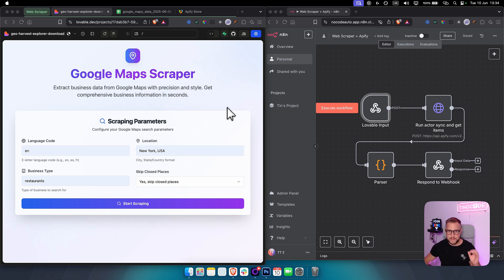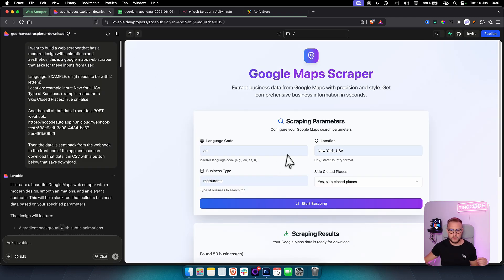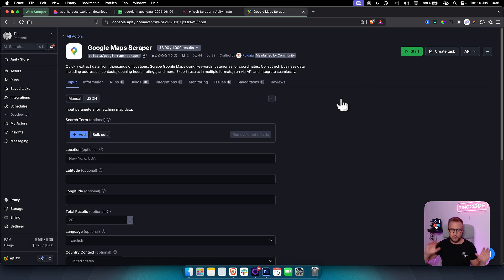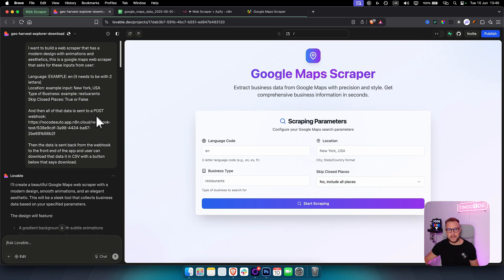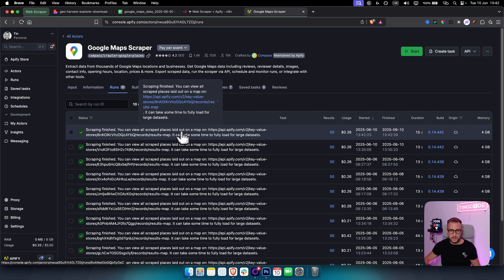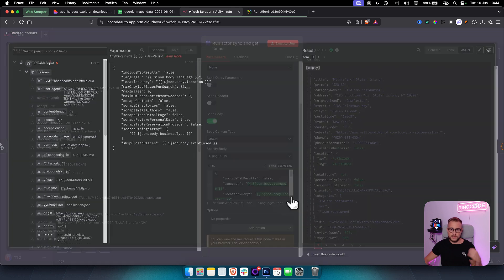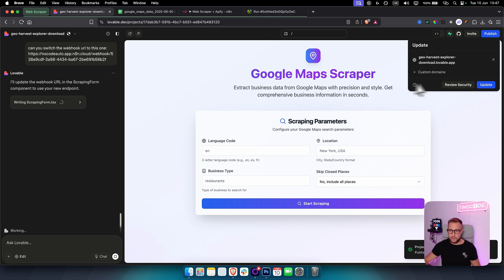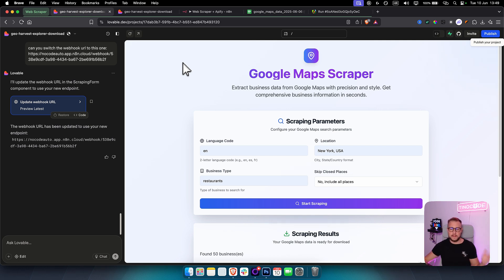How to Build ANY Web Scraper App With Apify, N8N & Lovable (No-Code Tutorial)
In this video, I’ll show you how to build a powerful web scraper app using Apify, n8n, and Lovable—completely no-code. Whether you want to scrape job listings, products, real estate data, or competitor content, this AI-powered workflow will do it for you automatically.

🔍 What You’ll Learn:
✅ How to use Apify Actors to scrape any website
✅ Automate scraping tasks using n8n
✅ Build an AI layer with Lovable to clean and process data
✅ Create a fully functional scraper app in minutes
✅ Export, analyze, and send scraped data anywhere